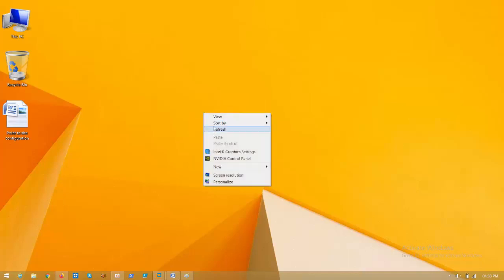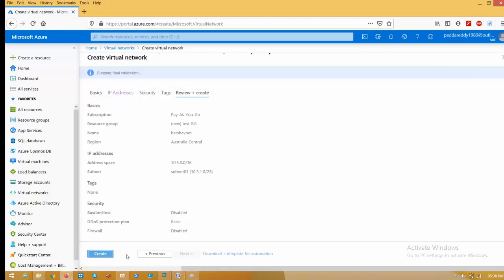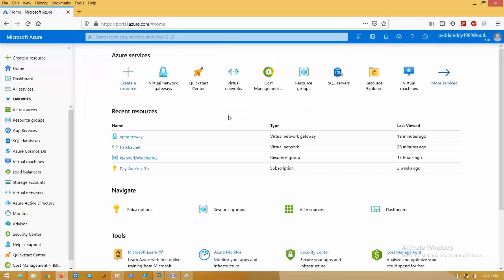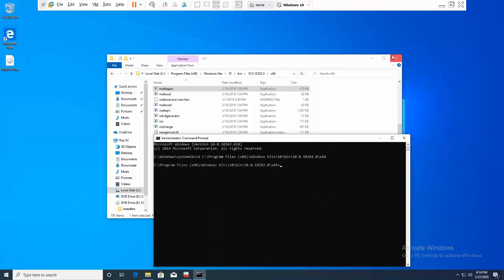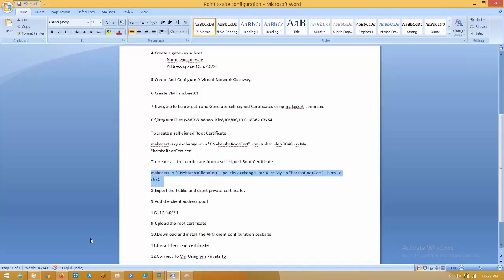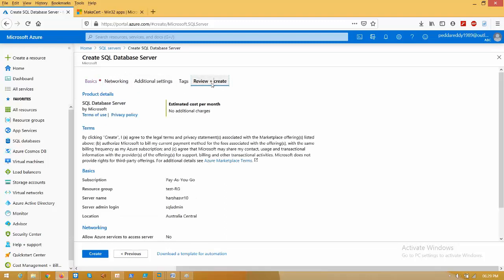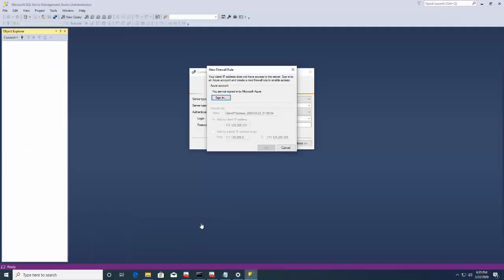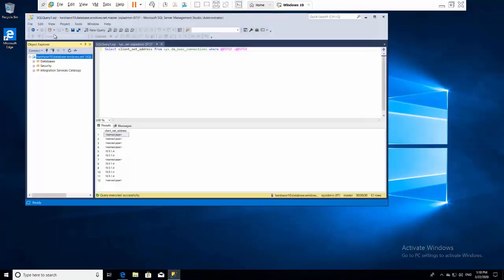Point to Site VPN configuration In Azure Cloud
Point to site Configuration:
1.Download and install windows 10 SDK development toolkit

2.Create a virtual network
 Name:harsha-vnetwork
 Address space:10.5.0.0/16

3.Create a subnet
 Name:subnet01
 Address space:10.5.1.0/24

4.Create a gateway subnet
 Name:vpngateway
 Address space:10.5.2.0/24

5.Create And Configure A Virtual Network Gateway.

6.Create VM in subnet01

7.Navigate to below path and Generate self-signed Certificates using makecert command

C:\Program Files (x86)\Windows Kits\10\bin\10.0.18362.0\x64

To create a self-signed Root Certificate
makecert -sky exchange -r -n "CN=harshaRootCert" -pe -a sha1 -len 2048 -ss My "harshaRootCert.cer"
To create a client certificate from a self-signed Root Certificate
makecert -n "CN=harshaClientCert" -pe -sky exchange -m 96 -ss My -in "harshaRootCert" -is my -a sha1
8.Export the Public and client private certificate.
9.Add the client address pool
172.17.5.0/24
9.Upload the root certificate
10.Download and install the VPN client configuration package
11.Install the client certificate
12.Connect To Vm Using Vm Private Ip